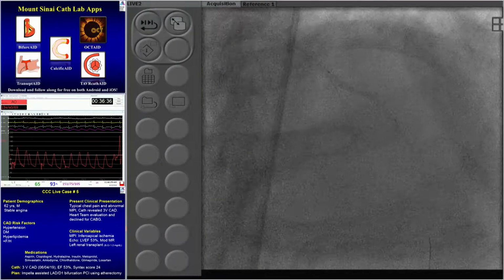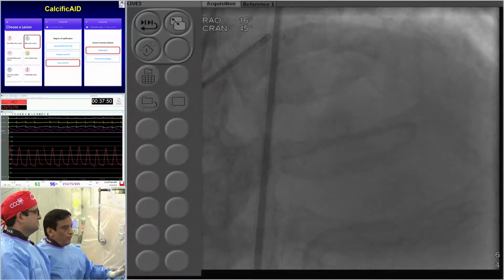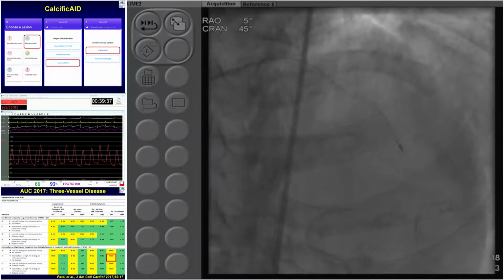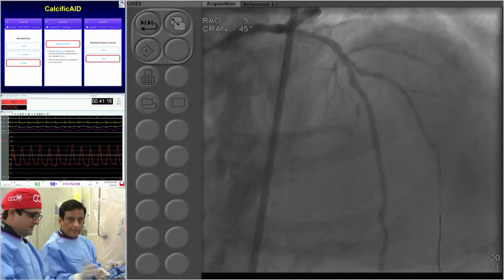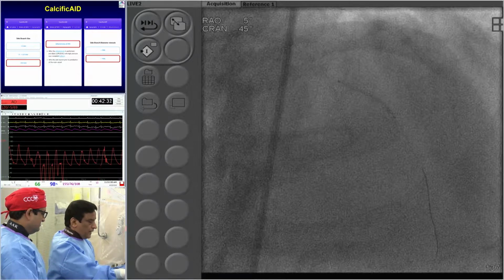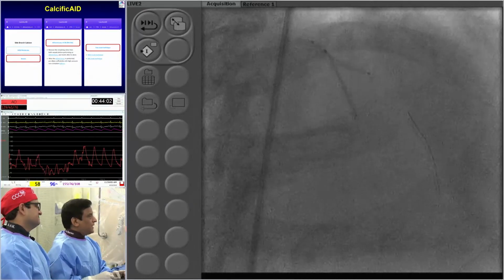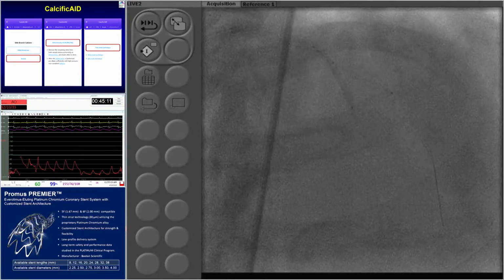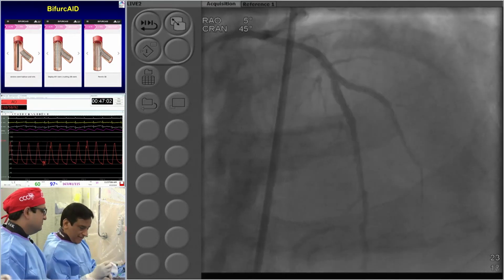LC #5 - Heavily Calcified Both LAD/D1 Bifurcation PCI using Atherectomy - CCC 2019